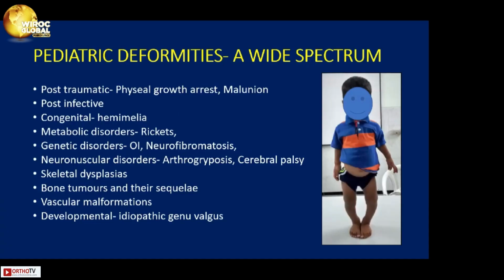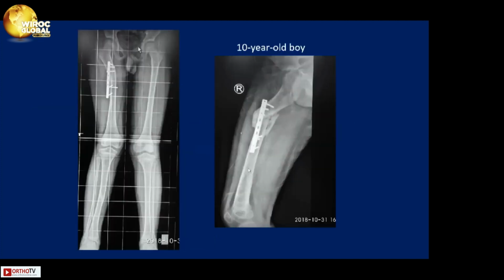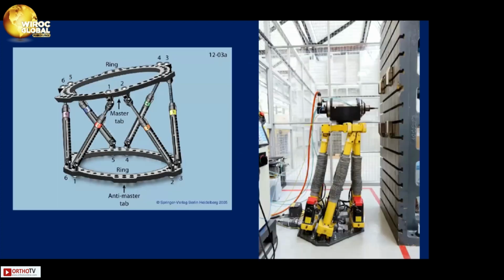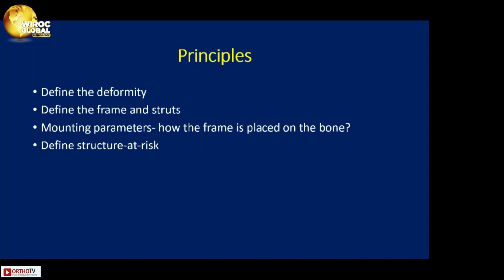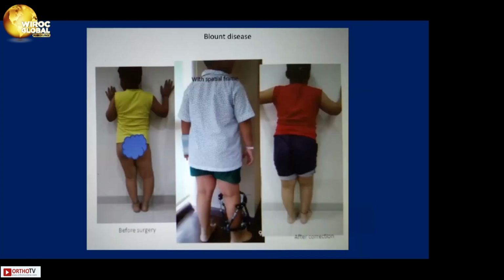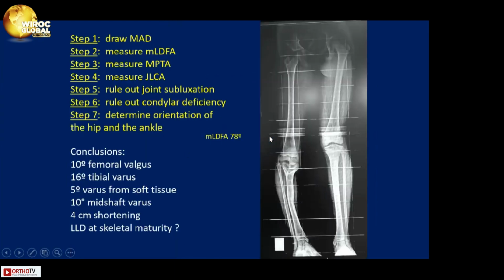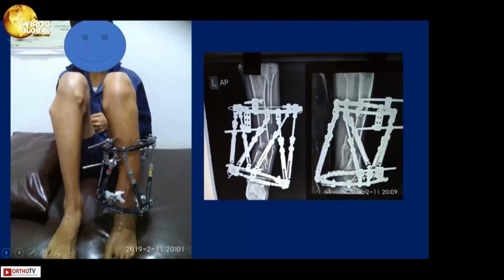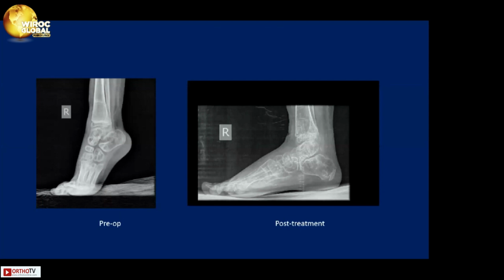Wiroc Global 2022 : PEDIATRIC DEFORMITY CORRECTION-SIX-AXIS CORRECTION SYSTEMS - Dr. Ashish Ranade